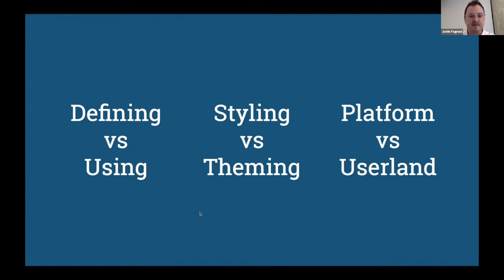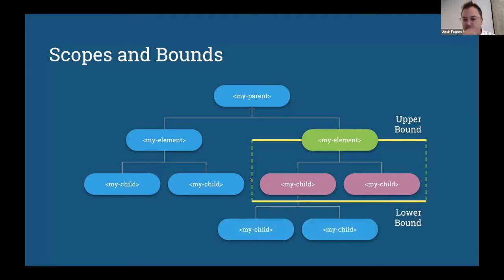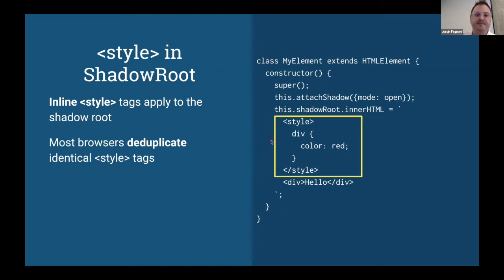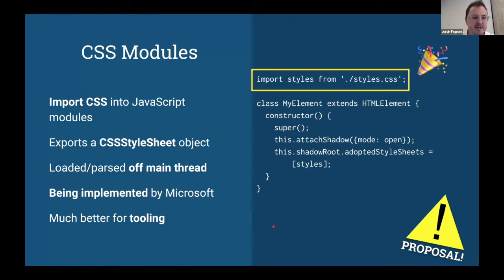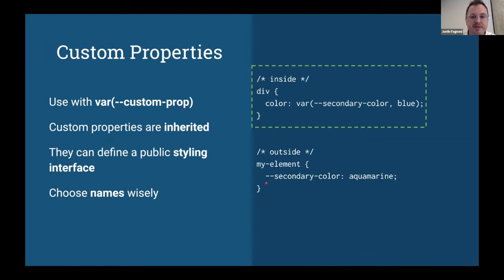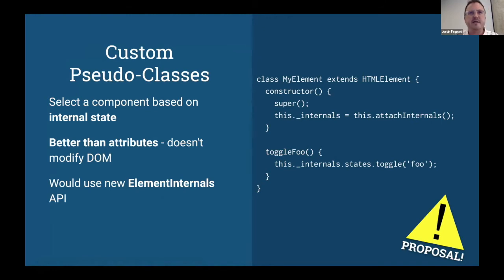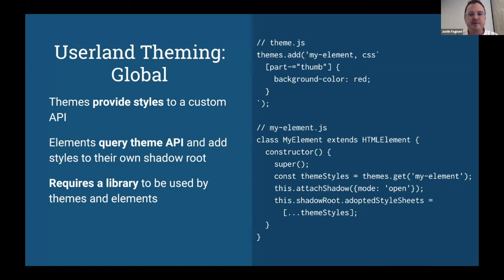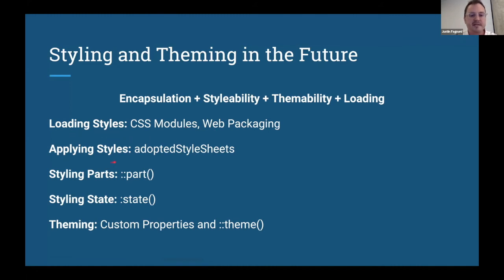Web Components Online- August 2019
Join Eva Howe (This Dot) as she sits down with Justin Fagnani (Google) to discuss all things Polymer!